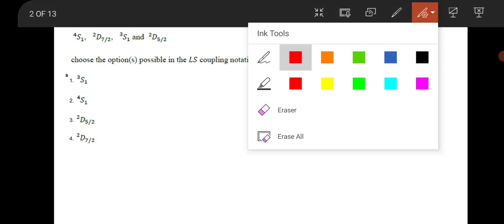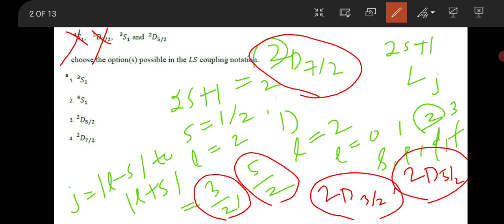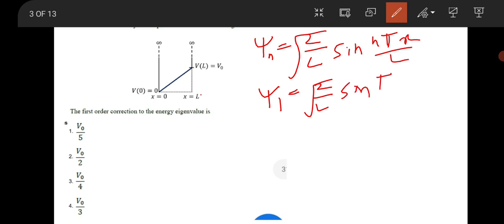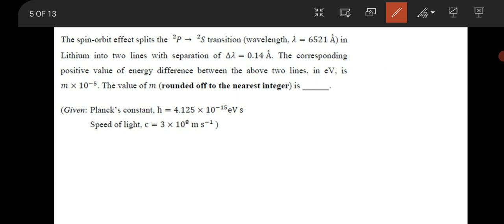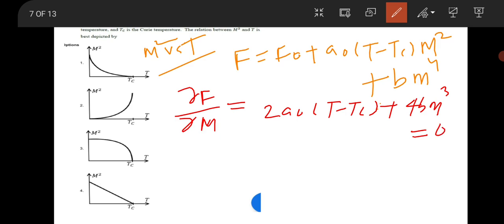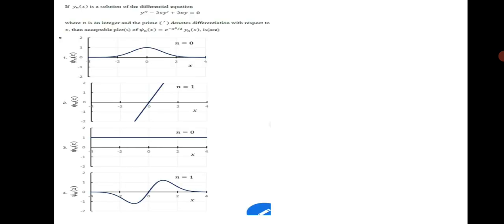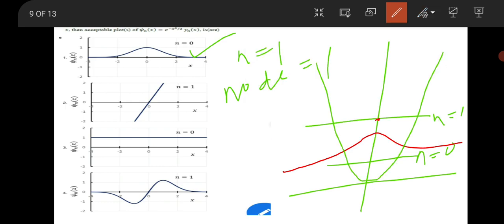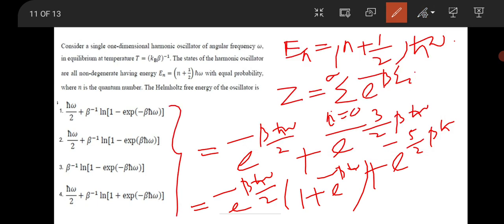Questions Discussion ||Target CSIR NET & GATE 2022